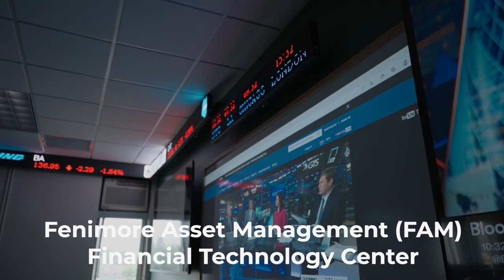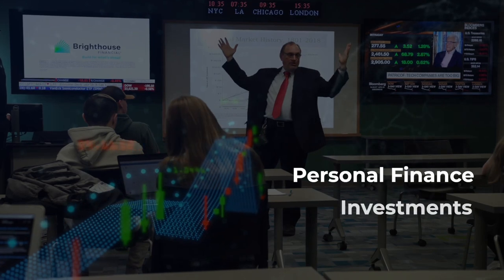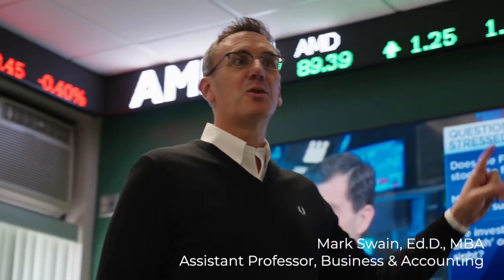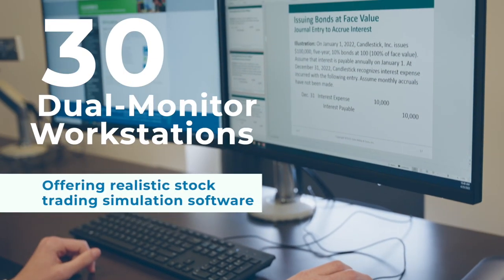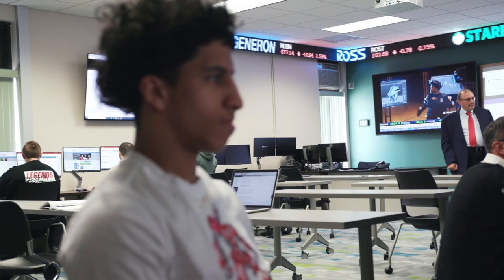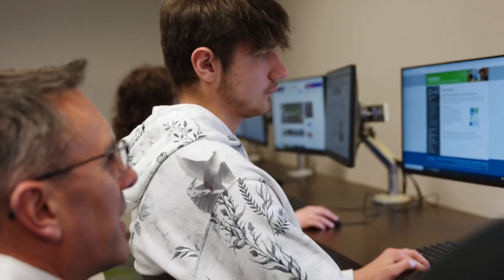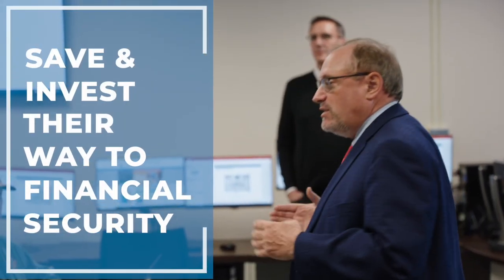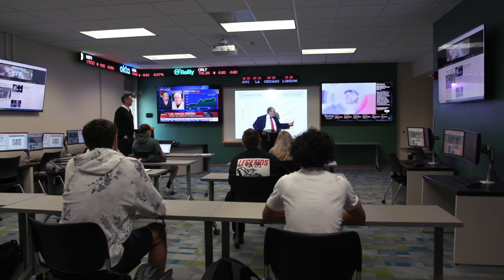Fenimore Asset Management Financial Center